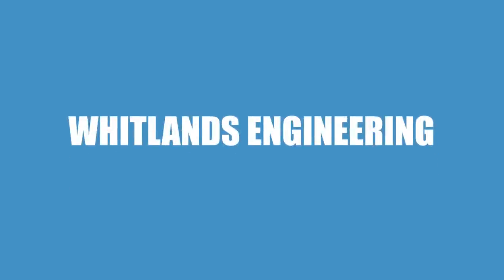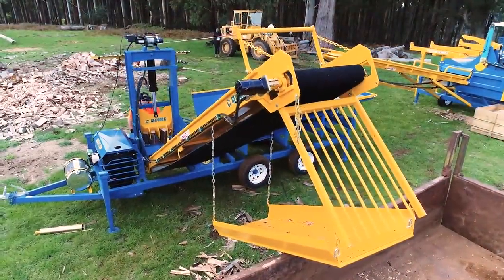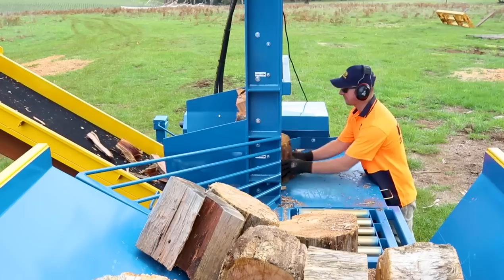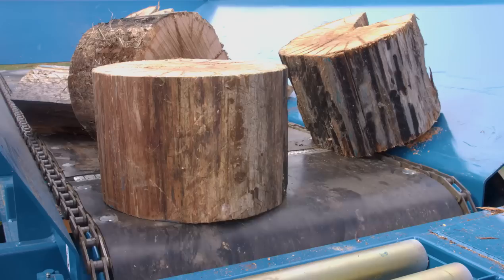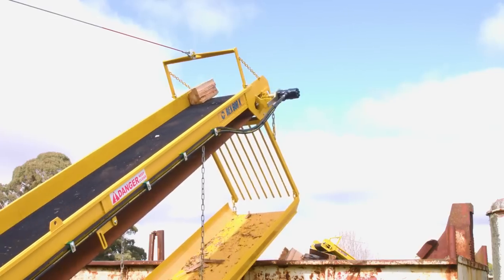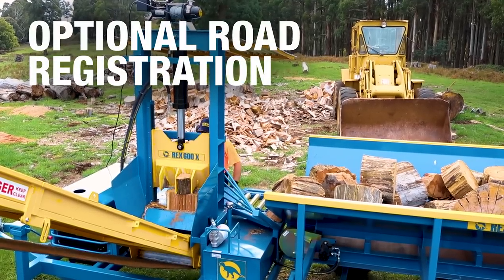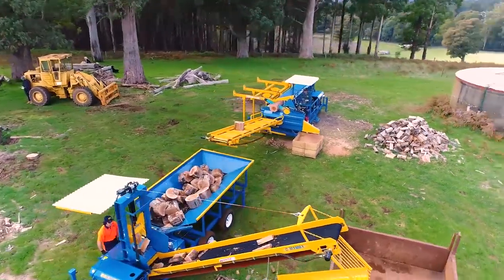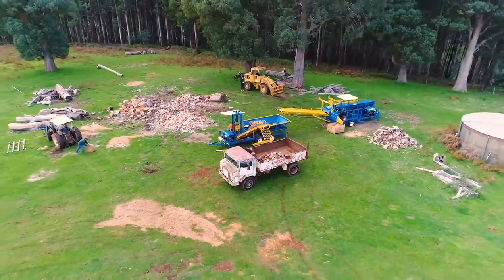REX 600X Firewood Processor Australian Made by Whitlands Engineering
The Rex 600X model is a jump up from the 600 due to the inbuilt hopper. The multi head blade system however is the same, and can produce up to four pieces per stroke resulting in high output with minimal labour. This machine is powered by a 37hp Yanmar engine and features a 6 second cycle time and 5 meter fold out elevator fitted as standard. Rollers in the bench make for easy block movement. It is fitted with the innovative and safe (auto return) double handed control system and easily accessed elevator & hopper controls. The Rex 600X can also be fitted with a registration kit for safe and legal road towing.

Since 2010 Whitlands Engineering has built over 110 600 & 600X machines, earning a reputation for being the most reliable, cost effective & productive firewood splitter on the market.